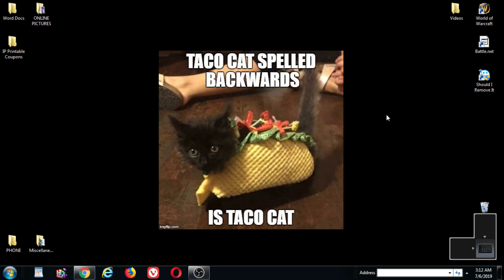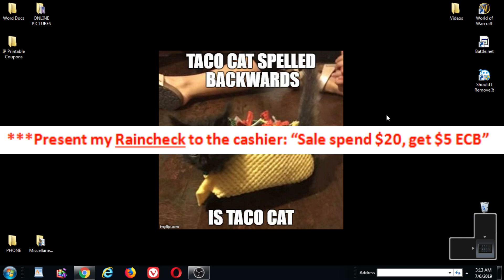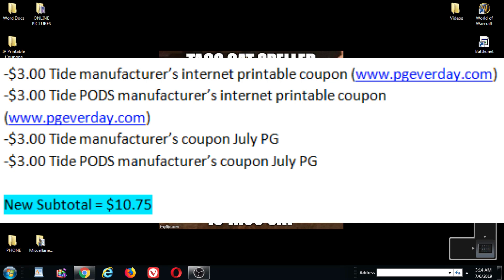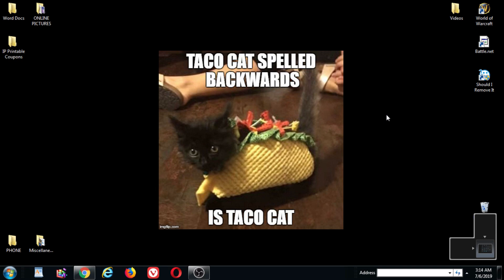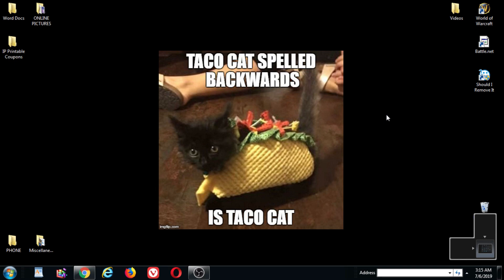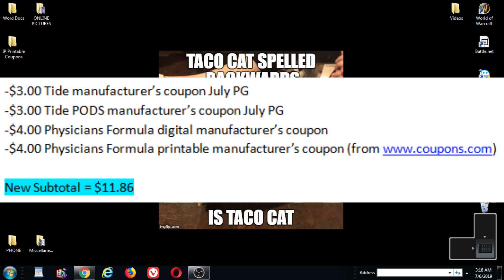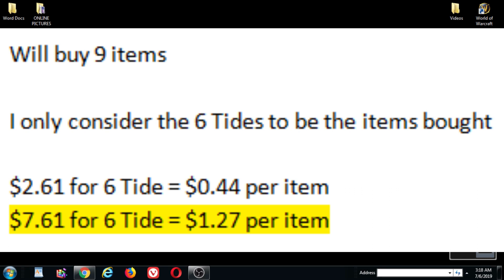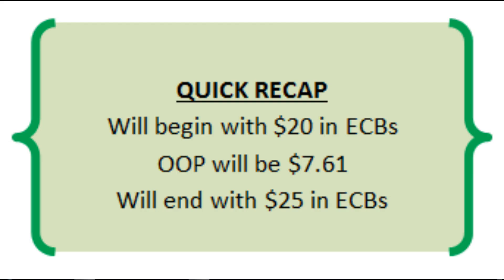Cvs using a raincheck carepass and rolling ecbs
This is an example of how I'm going to use a CVS raincheck and roll ECBs.